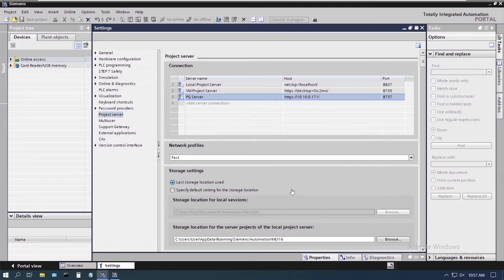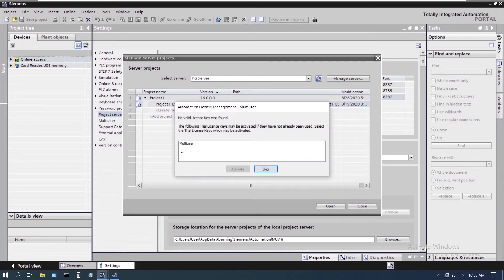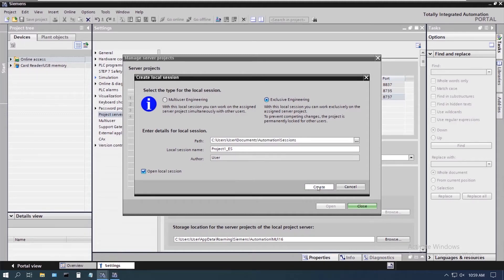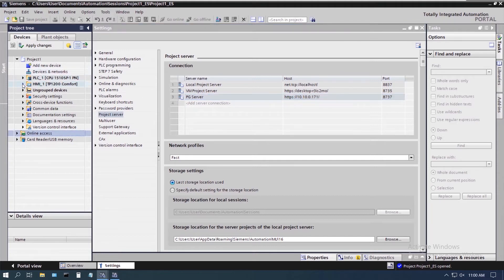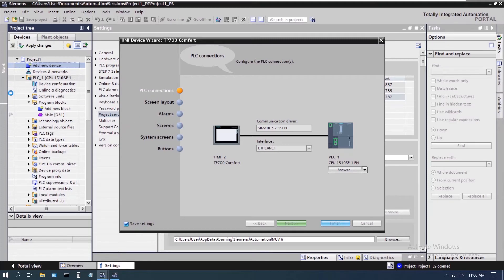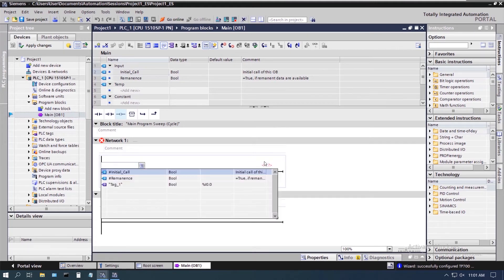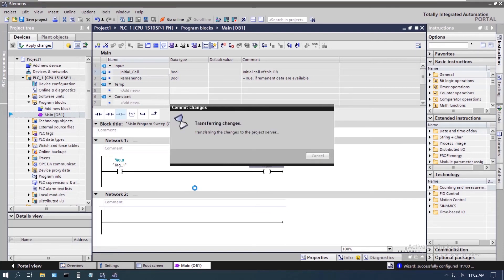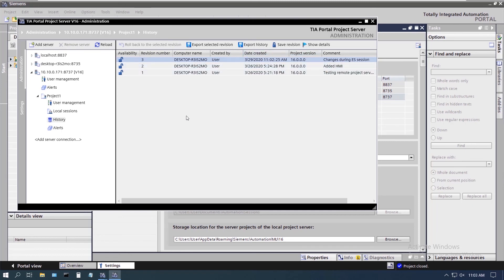Siemens | Exclusive Engineering within TIA Portal V16 | EandM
In this video, learn all about the exclusive engineering function within the new TIA Portal V16.